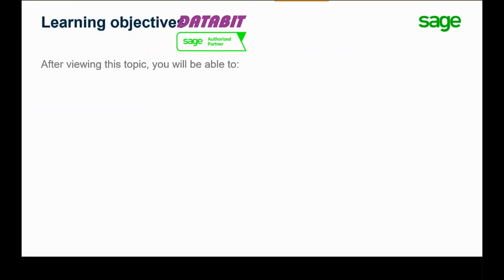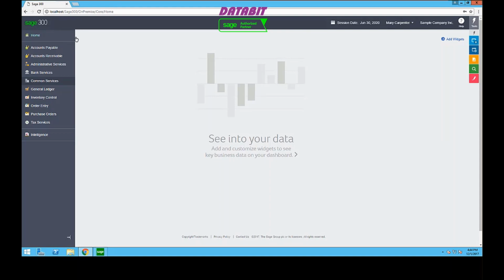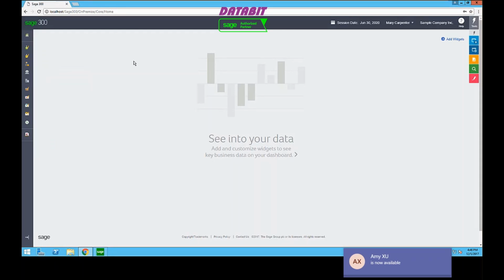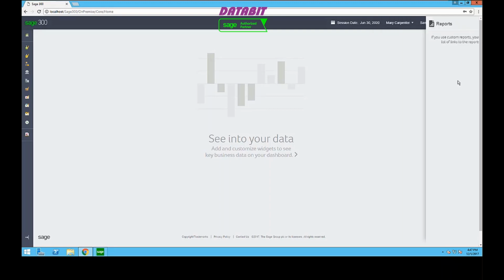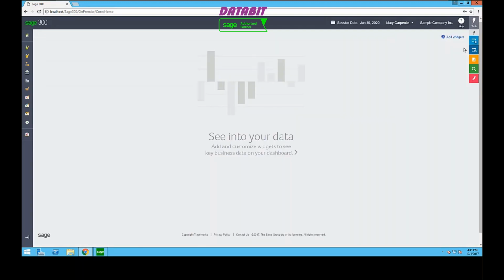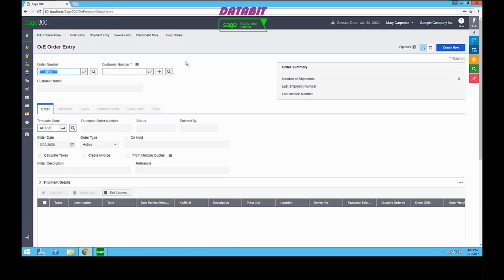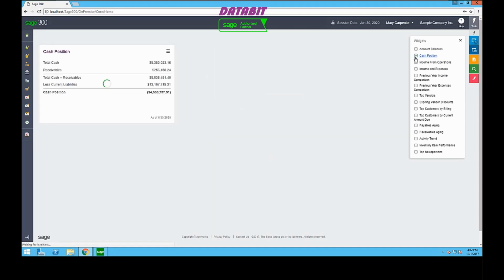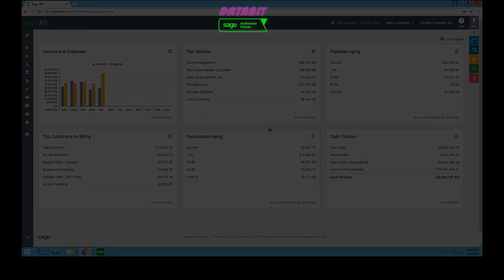Sage 300 WebScreen demo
An overview of Sage 300 webscreen functions and features.